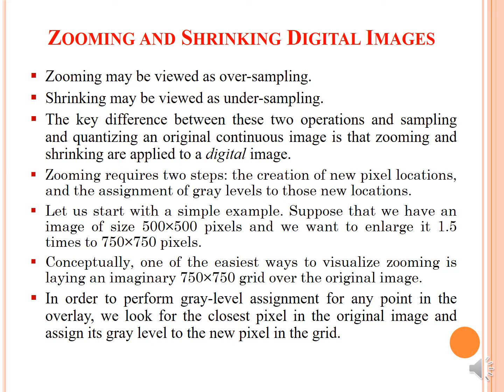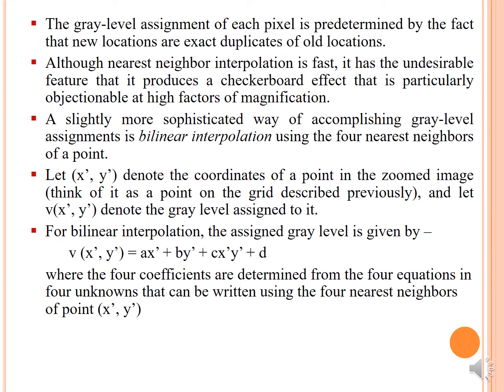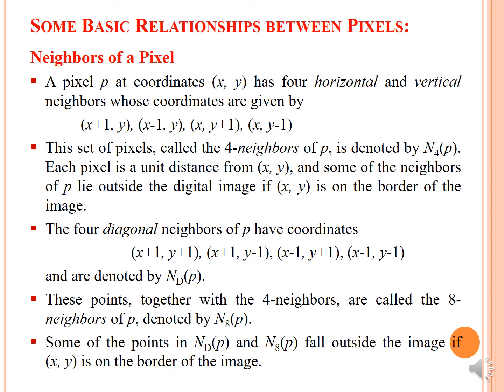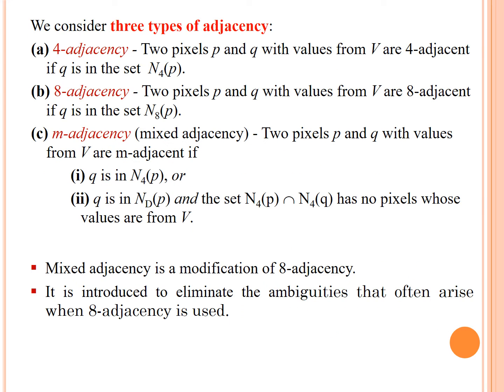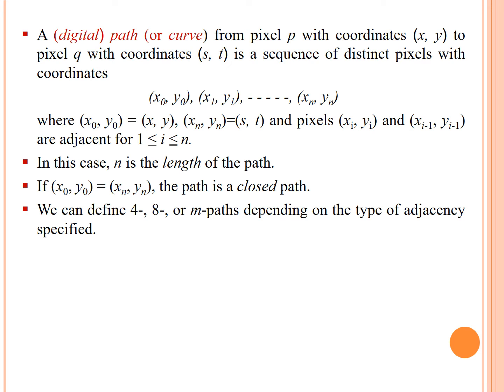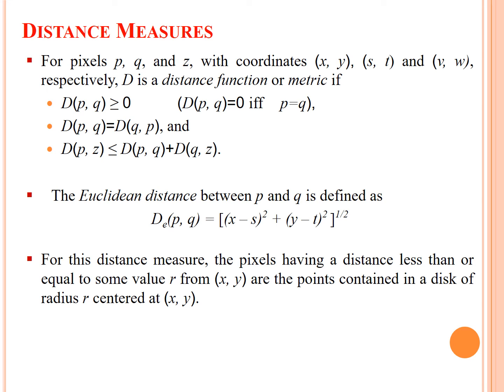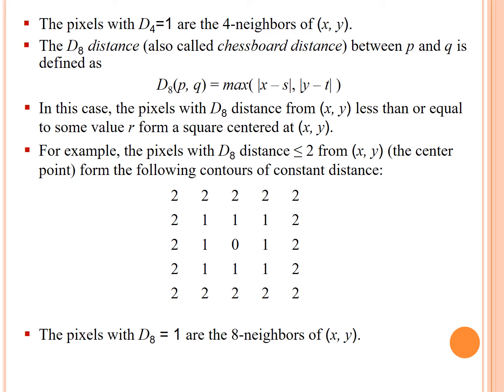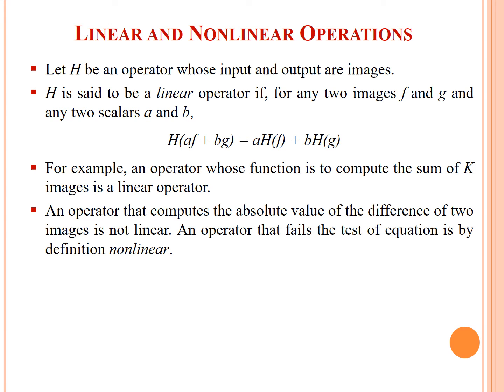DIP22 Digital Image Fundamentals II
Zooming and Shrinking, Neighbors of Pixels, Distance measure, Linear and Nonlinear Operators